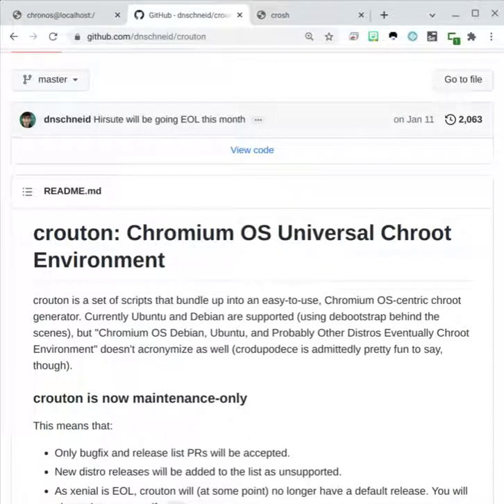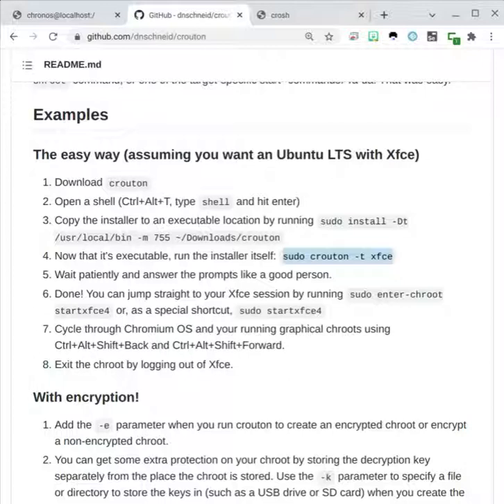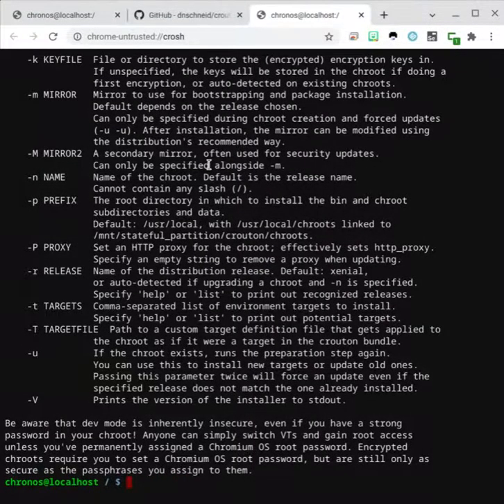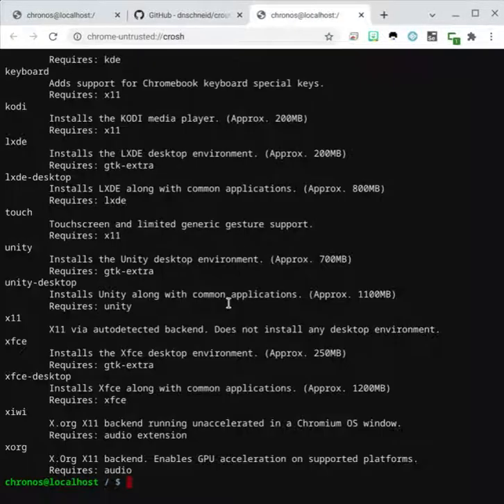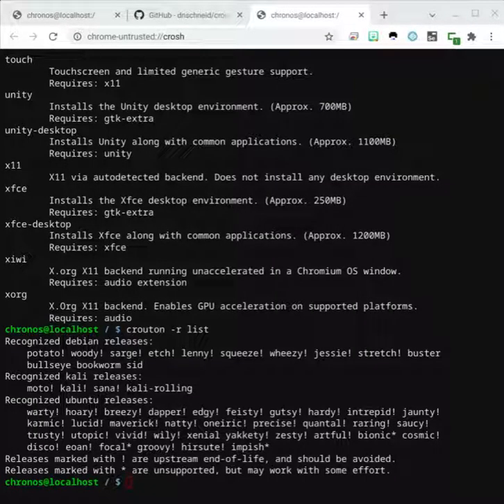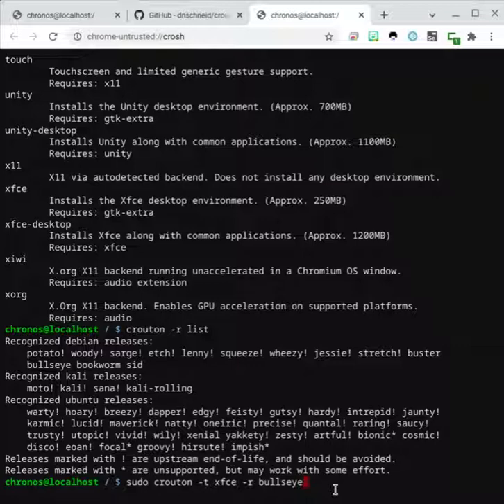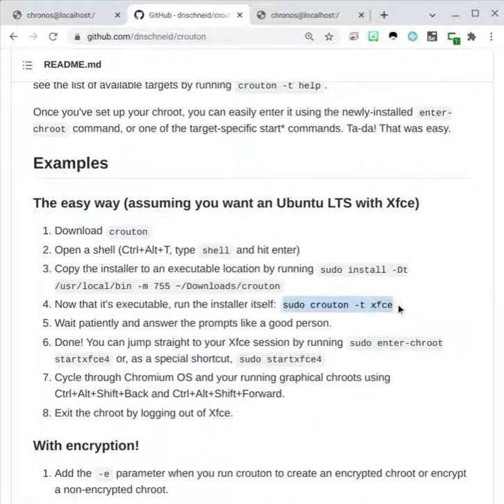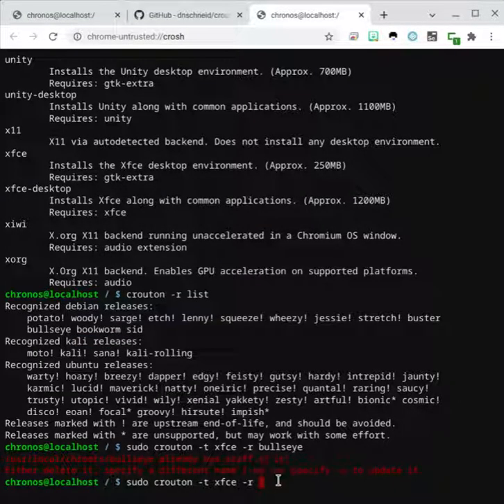Installing other linux versions for crouton on chromebooks: Use -r command with linux name at end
The creator briefly touches upon how to install different versions of linux on crouton for chromebooks.

So... 1st question:  What linux versions are available:
Open Crosh (ctrl + alt + T) and then type "shell" and enter key.
Inside of crosh shell... you can run the command:

crouton -r list

This will list the available linux distros like ubuntu, kali and debian.

Once you find one that's supported...

sudo crouton -t xfce

Instead.. add -r and name of linux version.  So let's say I want to install bullseye:

sudo crouton -t xfce -r bullseye

VOILA!!!